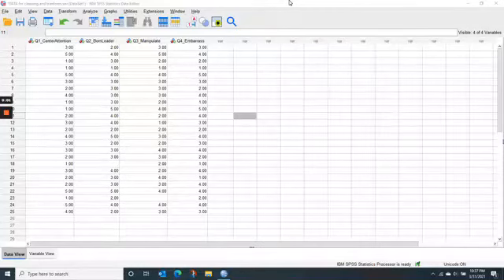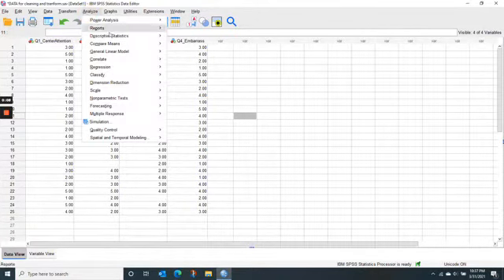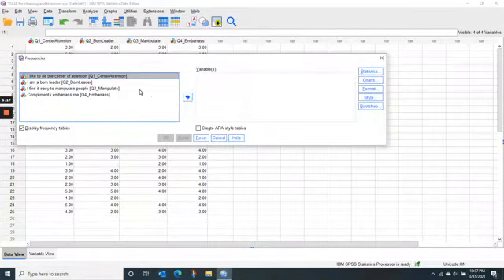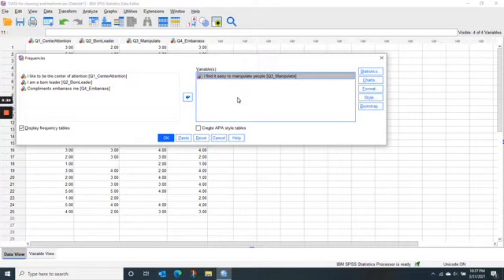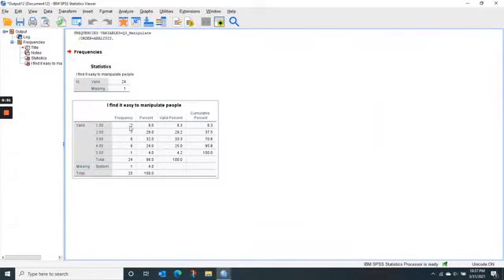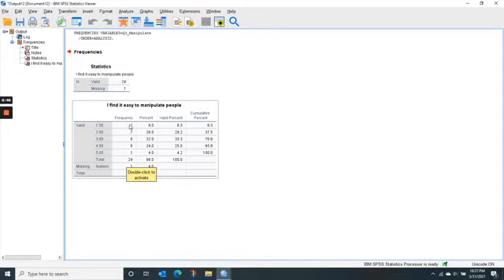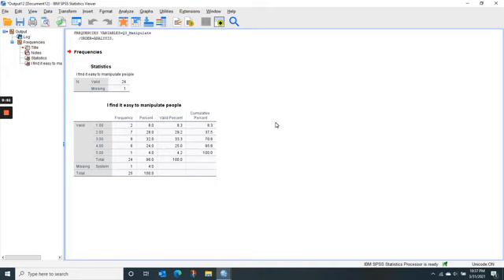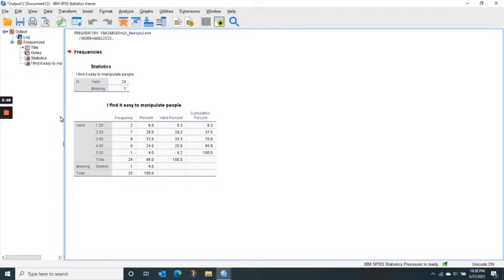Running Frequencies in SPSS